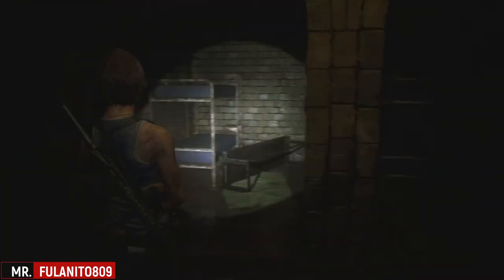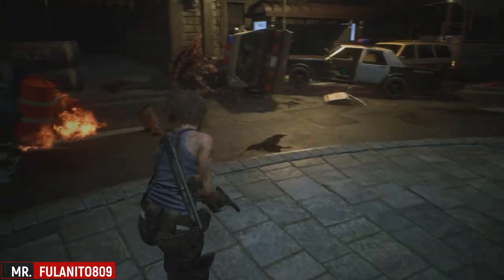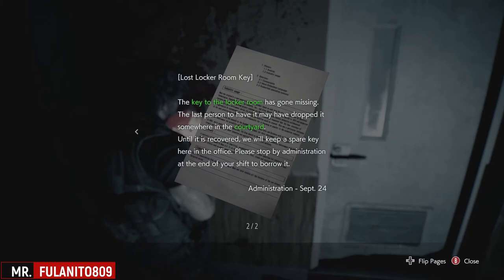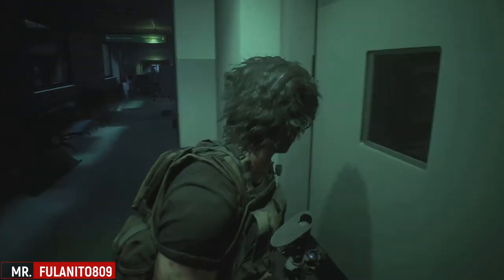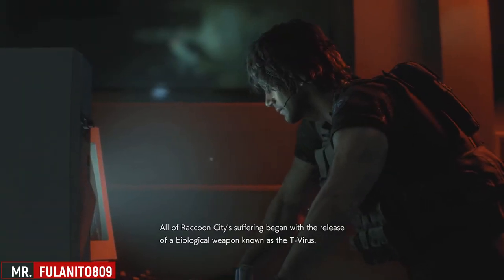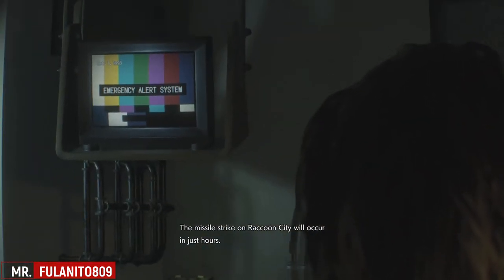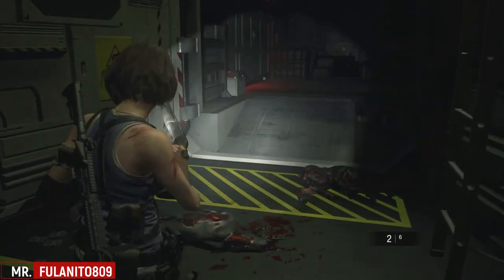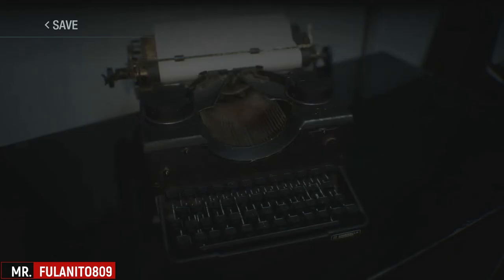Resident Evil 3 Remake Walkthrough Part 3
Resident Evil 3 Remake Walkthrough Part 2

The more you share the more this channel will grow.